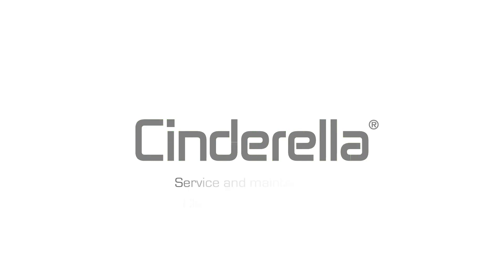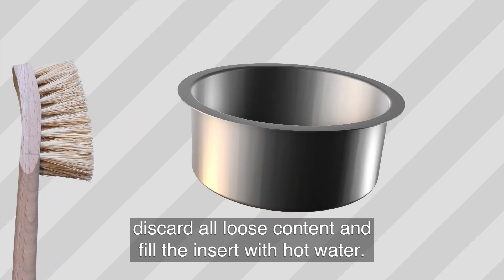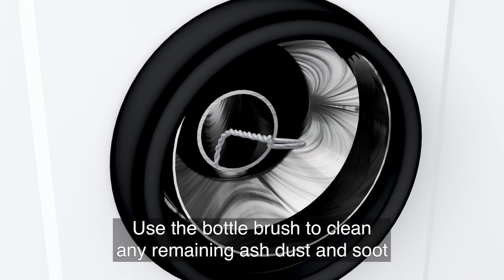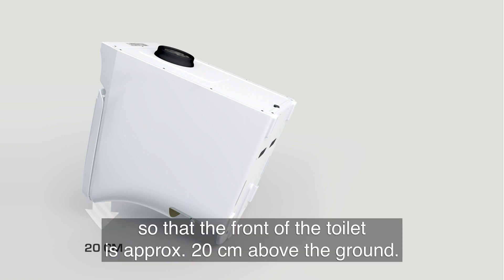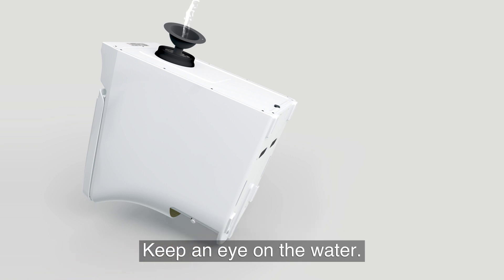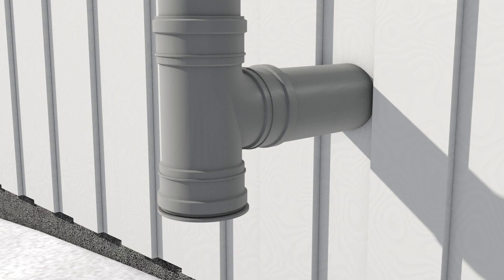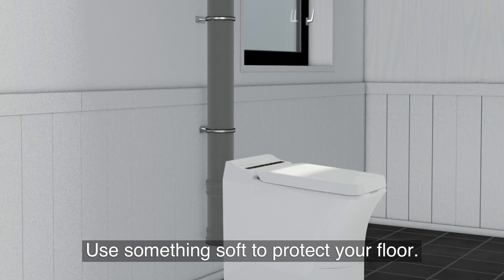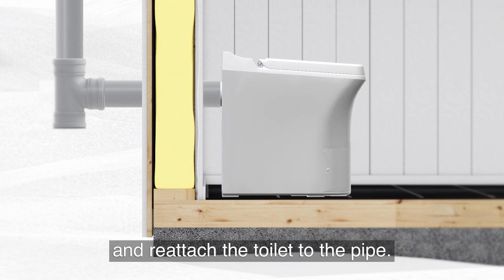Maintenance for Cinderella Incineration toilet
Given correct use and maintenance, your Cinderella incineration toilet will provide great service for many years.